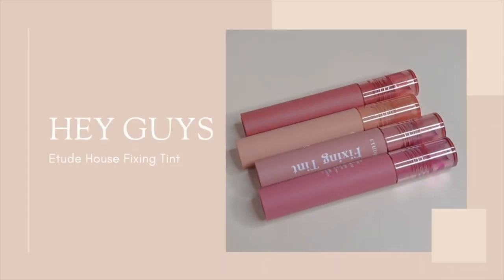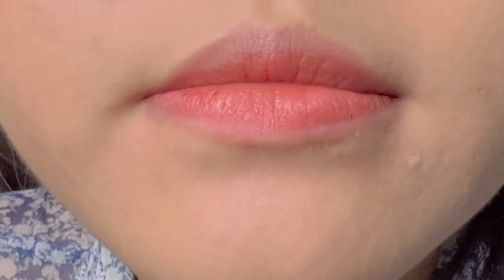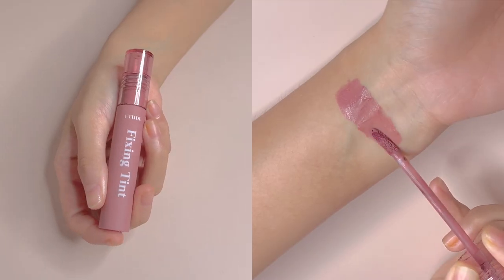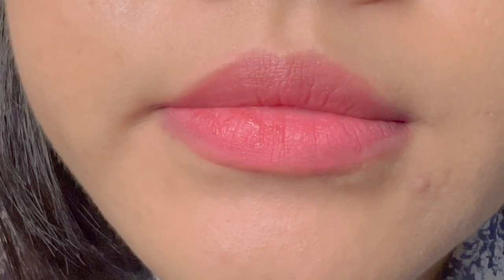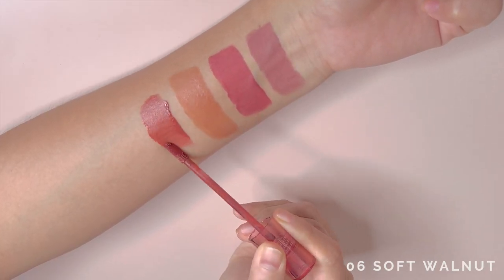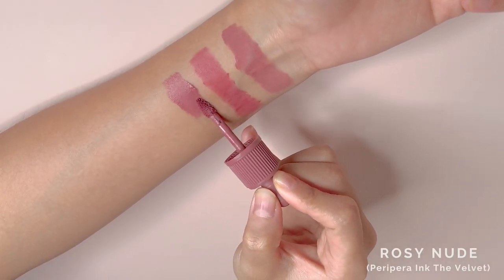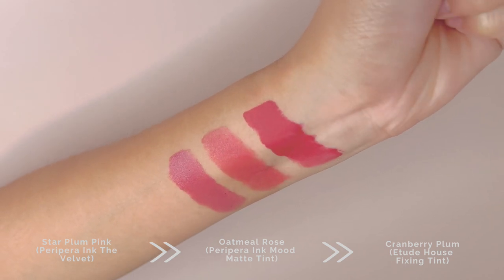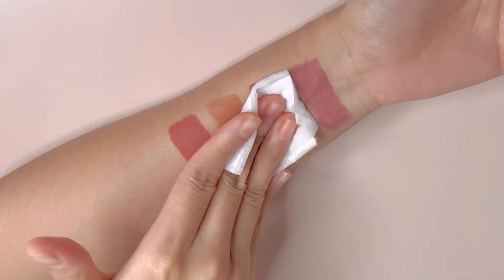Etude Fixing Tint | Review, Swatches and Comparison for Shades 04, 06, 07, 08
Hey guys, today I will be reviewing Etude House Fixing Tint shades; 04 Ginger Milktea, 06 Soft Walnut, 07 Cranberry Plum and 08 Dusty Beige. 3 shades except 04, are newly launched in collaboration with Jeyu (Beauty Youtuber). Let's find out if they are indeed mask proof as advertised!

Products mentioned:

Etude House Fixing Tint in Shade:
- 04 Ginger Milktea
- 06 Soft Walnut
- 07 Cranberry Plum
- 08 Dusty Beige

Peripera Ink Mood Matte Tint in Shade:
- 02 Ballet Pink
- 03 Oatmeal Rose
- 01 Good Brick
- 17 Rosy Nude
- 18 Star Plum Pink

Skin Tone: Light Medium and Warm
Go-to Foundation Shades: Pat Mcgrath Labs Light Medium 13, Fenty Beauty 235, Makeup Forever Y315 and Maybelline FITme 128

Olive Young: THANKS22

♥ TIMESTAMPS ♥

00:00 Intro
00:26 Packaging
00:45 Applicator
00:51 Texture
01:06 Transfer Test
01:17 Mask Proof / Transfer Proof?
01:56 Swatches
01:58 08 Dusty Beige
02:30 07 Cranberry Plum
03:14 04 Ginger Milktea
03:58 06 Soft Walnut
04:36 All Shades Swatched
04:42 Comparisons
04:47 Comparison for Etude House Fixing Tint Shade 08
05:31 Comparison for Etude House Fixing Tint Shade 07 Cranberry Plum
06:01 Comparison for Etude House Fixing Tint Shade 06 Soft Walnut
06:23 Recommended Combinations
06:28 06 Soft Walnut and 04 Ginger Milktea
06:33 08 Dusty Beige and 07 Cranberry Plum
06:39 08 Dusty Beige and 06 Soft Walnut
06:50 Final Thoughts

♥ SOCIALS ♥

♥ MUSIC ♥